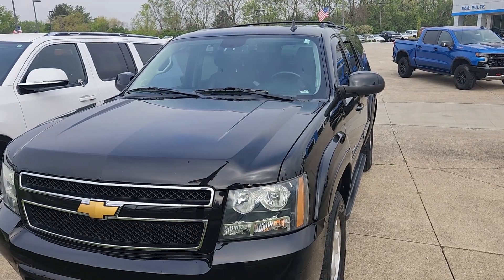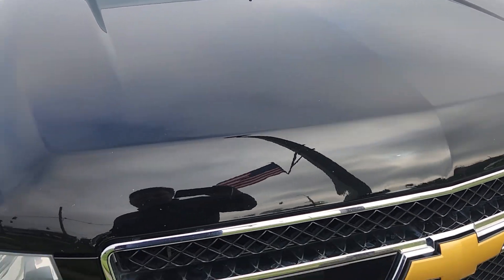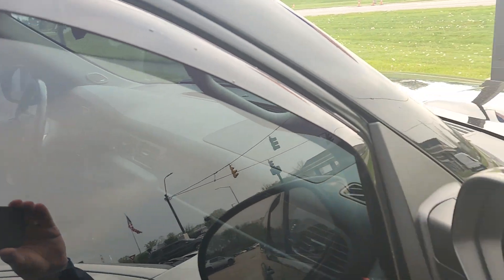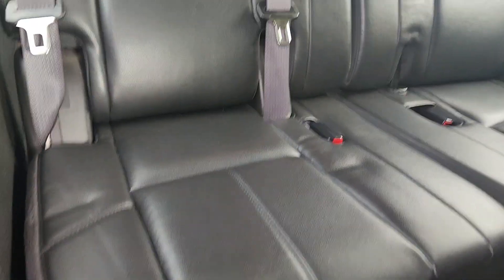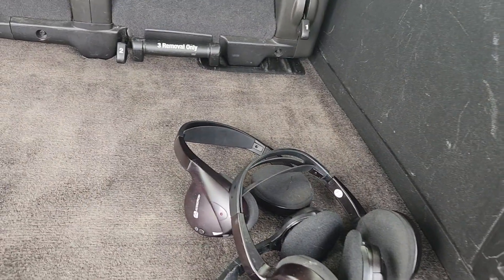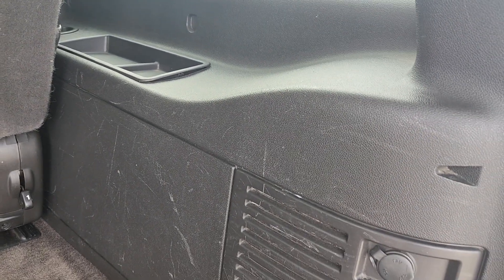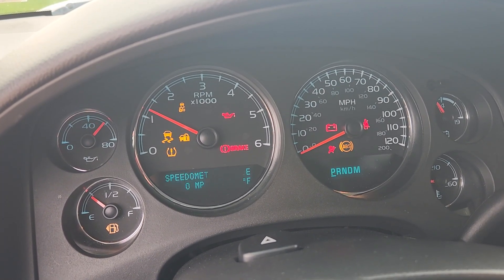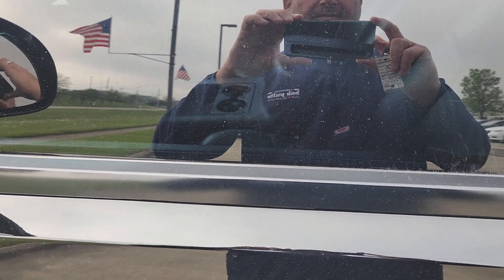2014 Chevy Suburban LT Customer Condition Video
Rebecca thank you again for your interest in our 2014 Suburban.  For everyone else this is a 2014 Chevrolet Suburban LT with bench second row, sunroof and rear entertainment system. $16,000 with 150,312 miles.